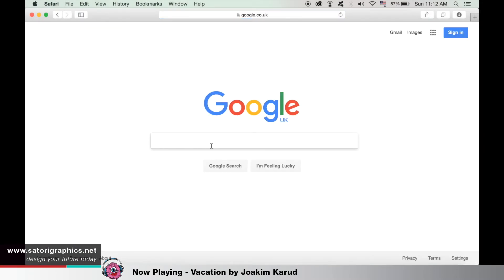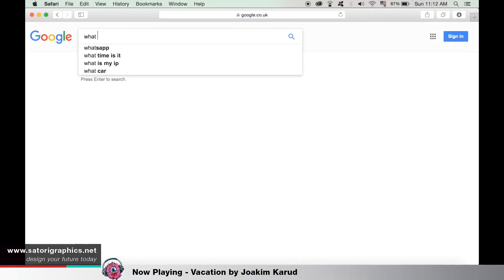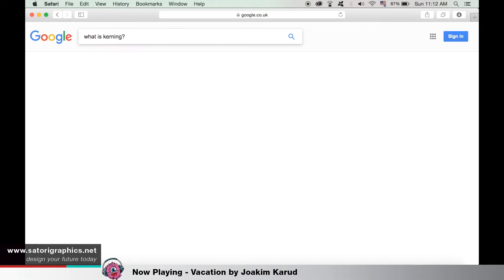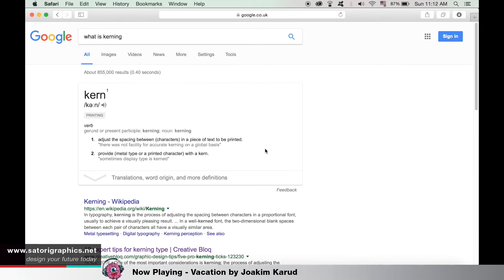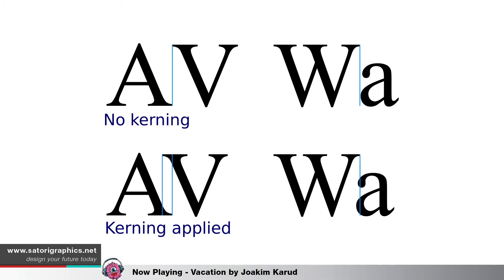IS KERNING IMPORTANT? KERNING IN LOGO DESIGN & LOGOTYPE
Is kerning important? Is kerning important in graphic design at all?
Today a video based around kerning in logo design.

What's up people? This video is going to address the question of 'is kerning important' by looking at what kerning is, how important is kerning, how to kern a logo design, and general logo kerning help.

You will see that kerning in typography, logotype and logo design as a whole is really quite important. It is as aspect of graphic design that a lot of us are not taught too much about in design school, but it is crucial and can really change a logo design for better or for worse.

Kerning logotype is a skill that is made perfect with practice, and there are various methods as you will see in my kerning in logo design video. One method is simply to un-focus your eyes to notice the negative space between each letter in your logotype for example.

I hope this video does answer the question is kerning important, I feel that I have made a good atempt at addressing it and provide a solid answer for my opinion. I suggest that it is very important and kerning is even more crucial in logo design.

This kerning video is fairly short, but all of my uploads on Sunday are pretty short; for longer tutorials check back in on a Tuesday and if you want to see a specific video then comment your suggestions to me :)

Vacation by Joakim Karud, check his music out on Soundcloud